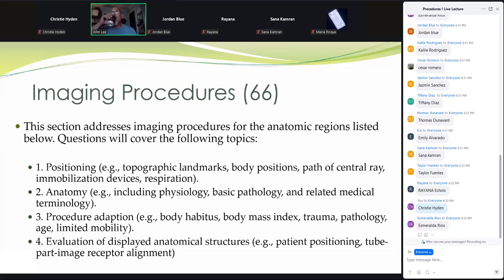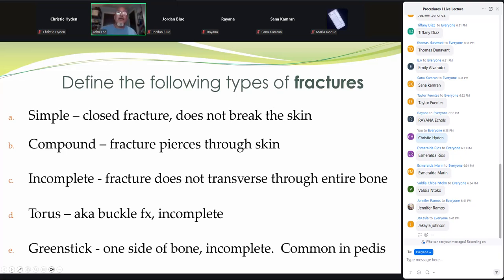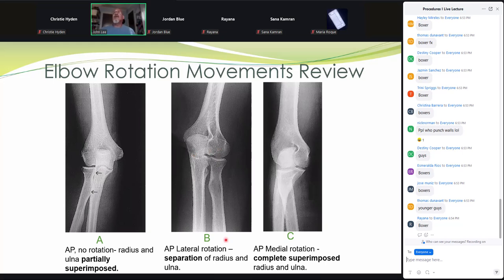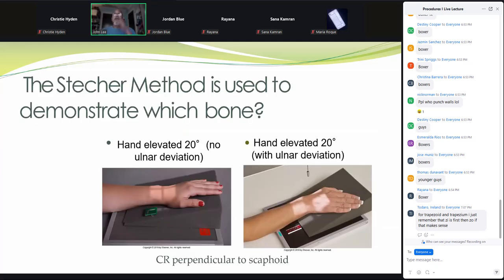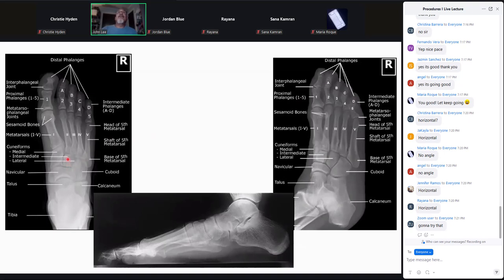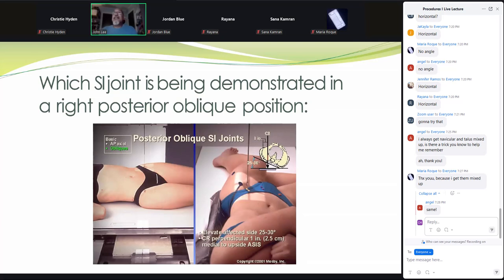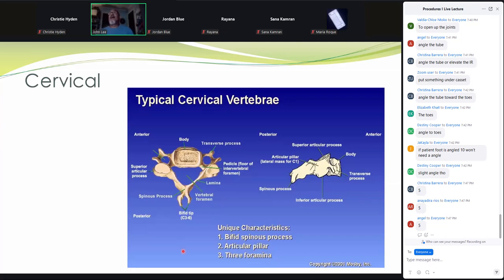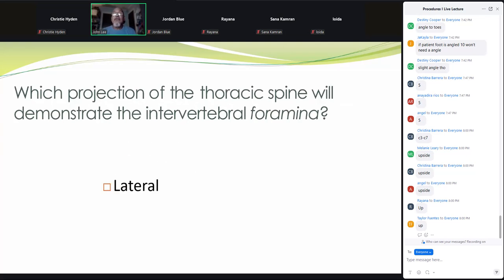Live Lecture 4